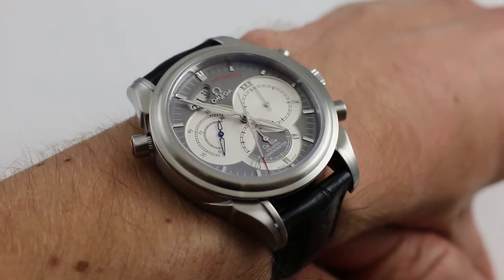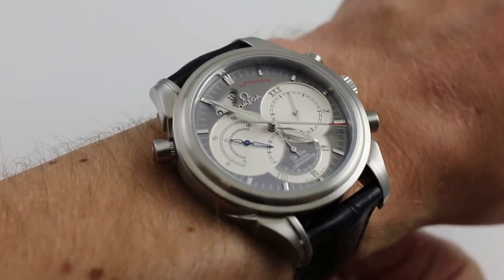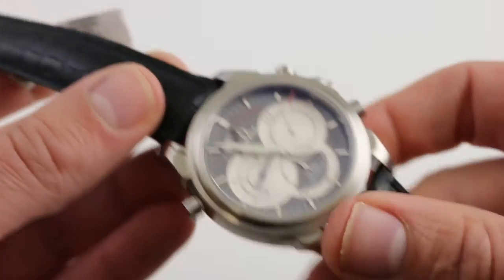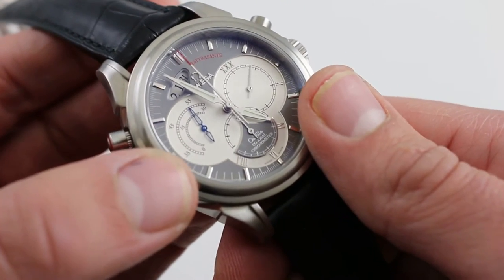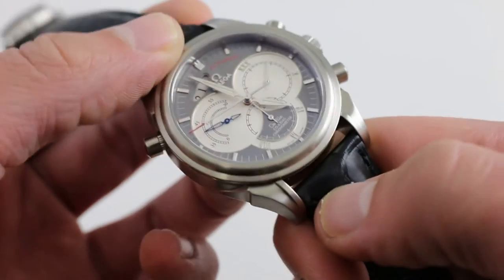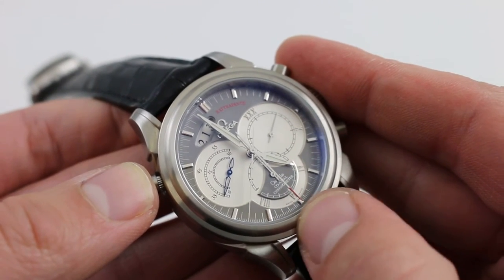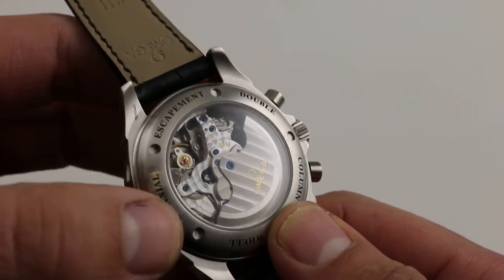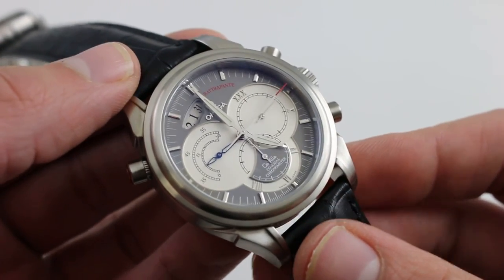Omega Deville Co Axial Rattrapante 4848.40.31 Luxury Watch Review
The Deville Co Axial Rattrapante 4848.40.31 is 41.5mm and is not oversized on the wrist even though it demands a presence when you wear it.  There is elaborate fluting and steps leading up around the case to the crystal which adds depth to the watch.

The stainless steel case is paired with a beautifully tapered black alligator strap. The strap has minimal swelling as it reaches the lugs providing comfort when wearing. The strap is completed with a stainless steel deployant, twin trigger, buckle.  This buckle ensures secure release which can't pop open unknowingly. There is also a minder system, tucking in the remainder of the unused strap after sizing.

Looking at the watch, it features a Rattrapante, chronometer, and co-axial movement. The watch is impressive from it's movement, bezel, case and dial. The chronograph registers are overlapping on the dial while the multi-date is found at 11 o'clock. This date window features both the proceeding and succeeding date.

The lugs are impressive in their own right, they are both stepped and fluted providing dimension. The watch does have a sports watch feel even though it is a typical dress watch model.  This is brought with the chronograph, lumed dial and 100m water resistance.

A Rattrapante is another word for a double chronograph or split second chronograph. This allows you to time two different moving objects and see which is pulling ahead!